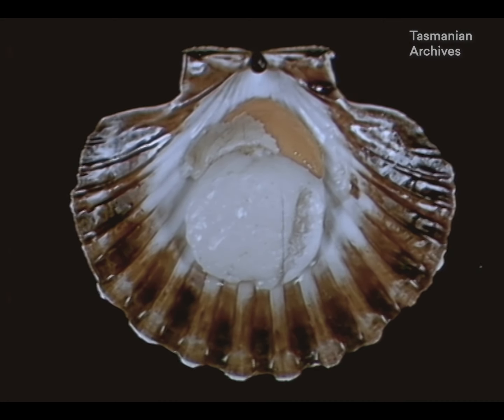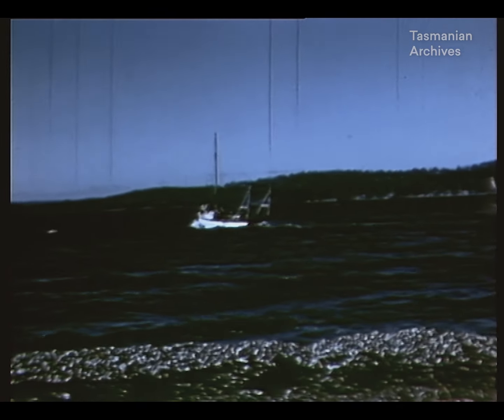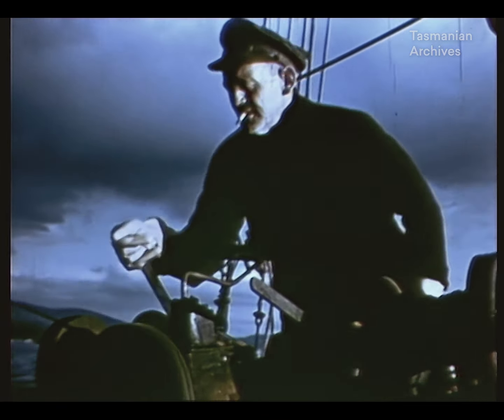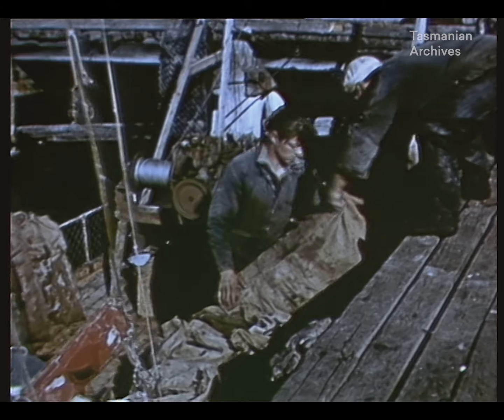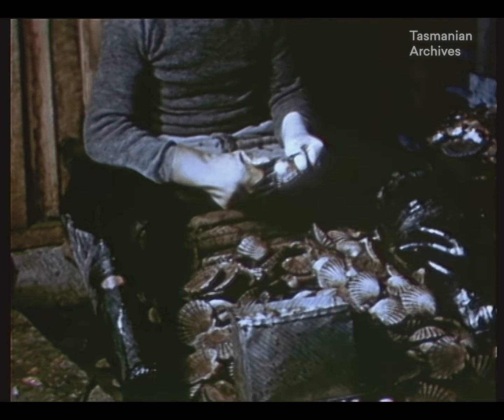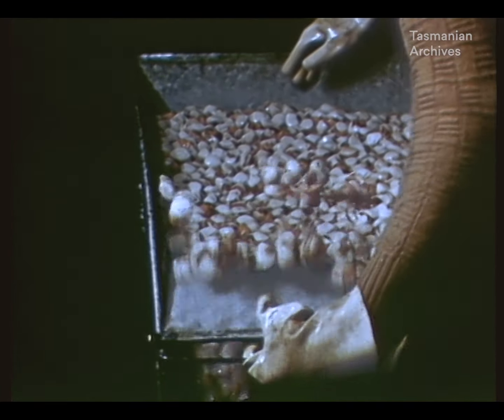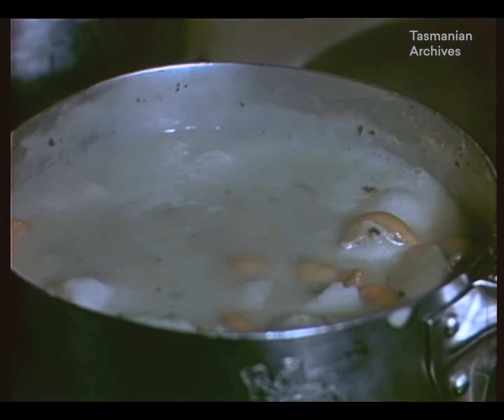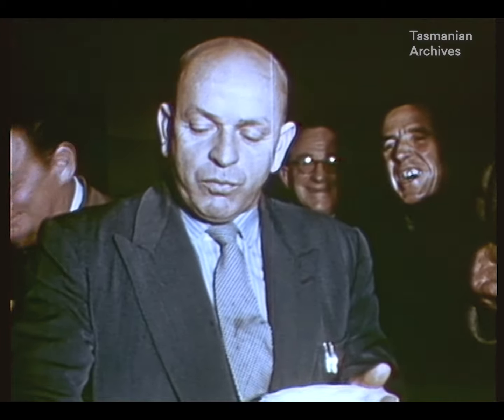Tasmanian Archives Scallop Fishing in Tasmania AB869/1/2391 (1956)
The wooden boat building industry has been a stable trade for over 200 years now in Australia. Wooden boats have serviced the island state of Tasmania, off Australia and became a life-line for many regions. Industries such as fishing have heavily relied on the use of wooden boats over the years and the Australian Wooden Boat Festival celebrate these vessels every second year.

Tasmanian Archives and Libraries Tasmania gave the AWBF permission to share these historical films with you, as another way of celebrating and preserving our maritime heritage, culture and community. Please enjoy. The wooden boat building industry has been a stable trade for over 200 years now. Wooden boats have serviced the island state of Australia and became a life-line for many regions. Industries such as fishing have heavily relied on the use of wooden boats over the years and the Australian Wooden Boat Festival celebrate these vessels every second year.

Tasmanian Archives and Libraries Tasmania gave the AWBF permission to share these historical films with you, as another way of celebrating and preserving our maritime heritage, culture and community. Please enjoy.